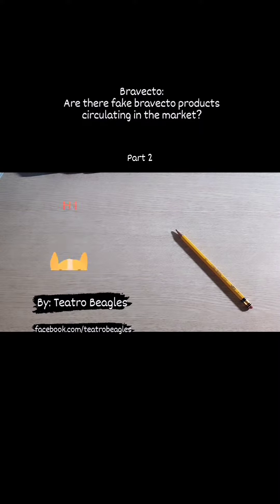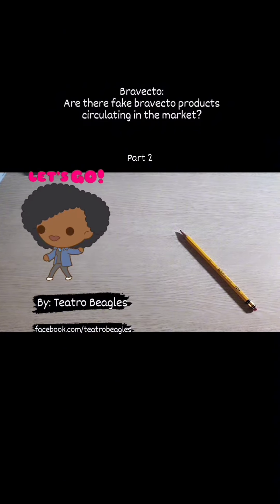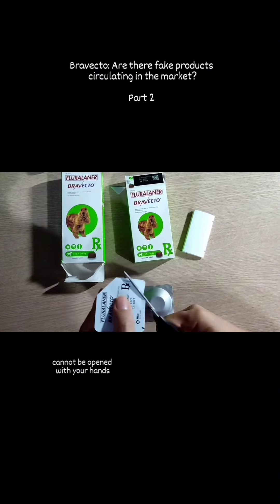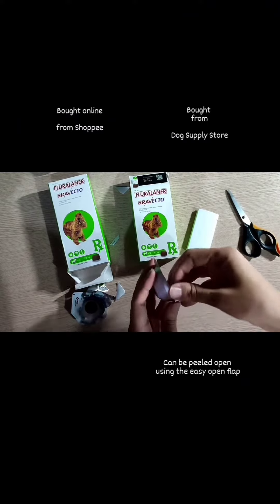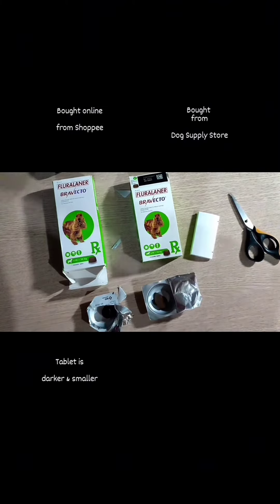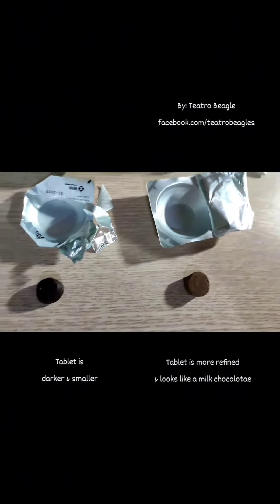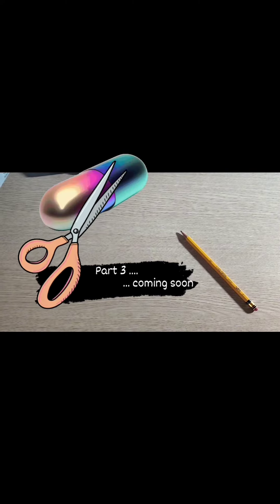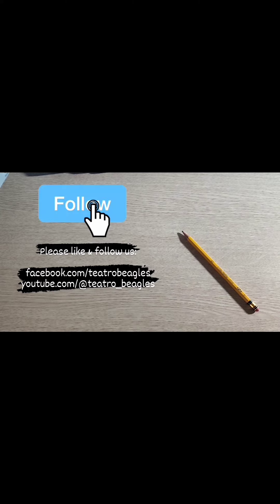Part 2 - Fake Bravecto Tablets circulating in the Market?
Part 2 of our video series on fake bravecto tablets circulating in the Philippine market. How can we protect our pet dog and cat?